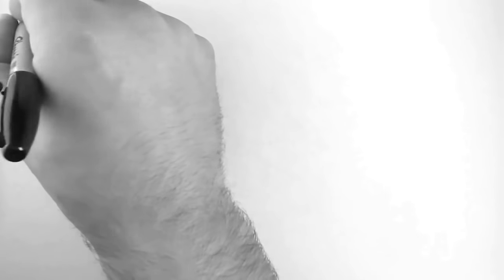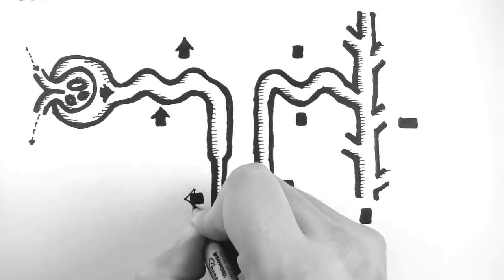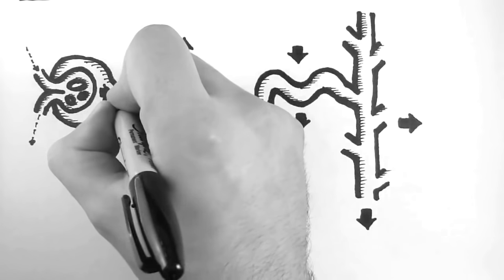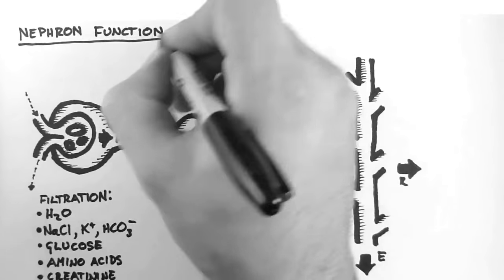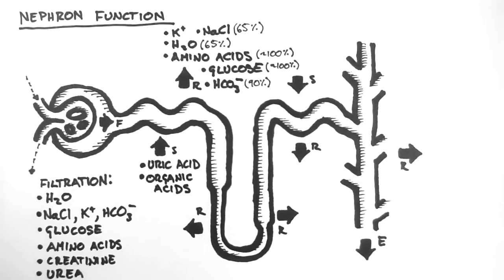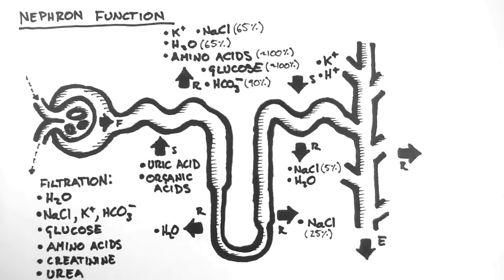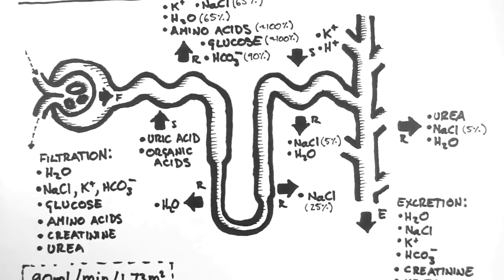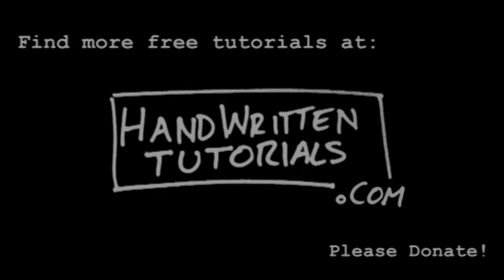Nephron Function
- This tutorial explores the function of the nephron, in particular: Filtration, Reabsorption, Secretion and Excretion. This video explains the solutes involved and how they are processed by the nephron. It is recommended that you view the Renal Anatomy series before watching this tutorial. For more entirely FREE tutorials and their accompanying PDFs,